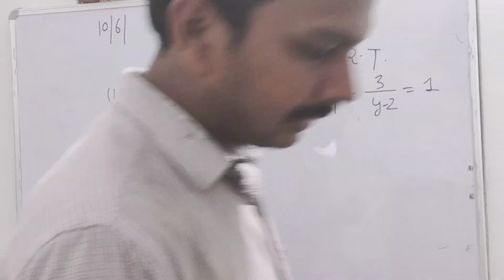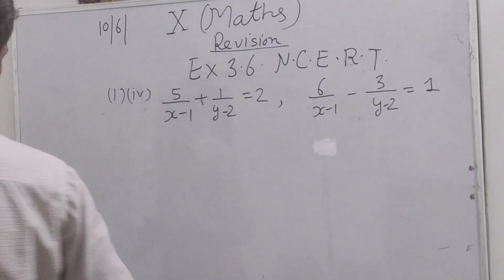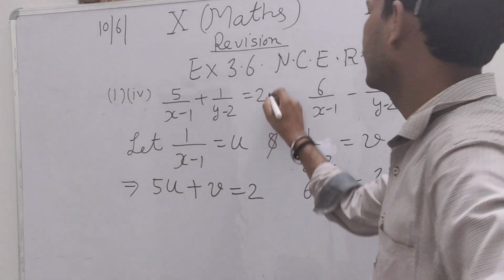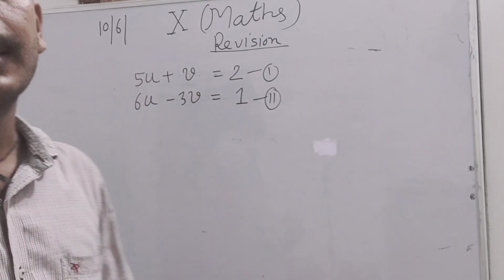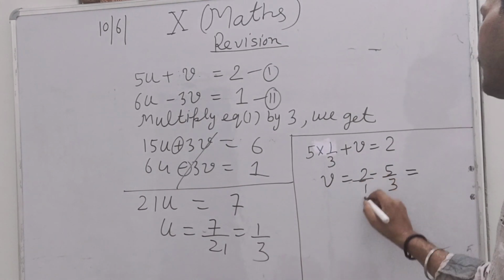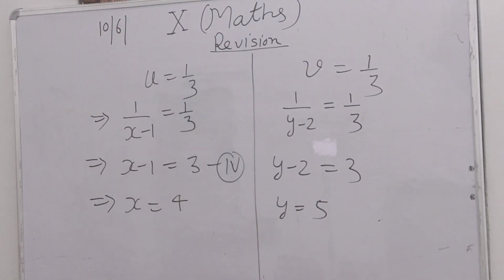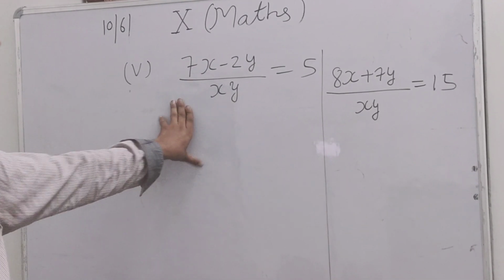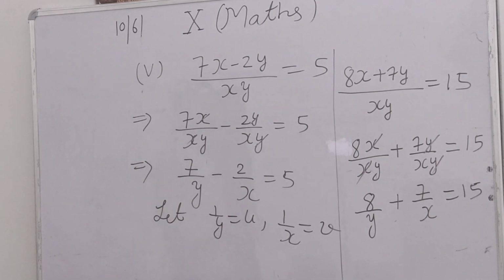X NCERT EX 3.6